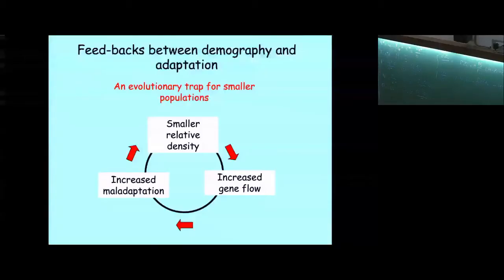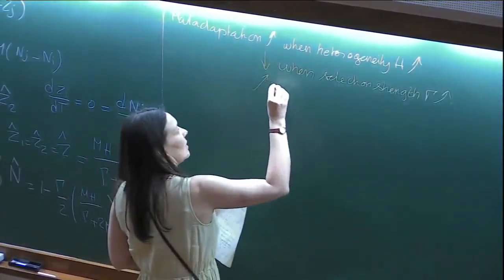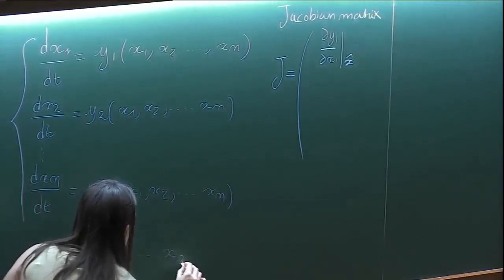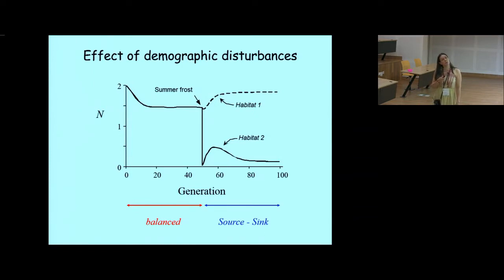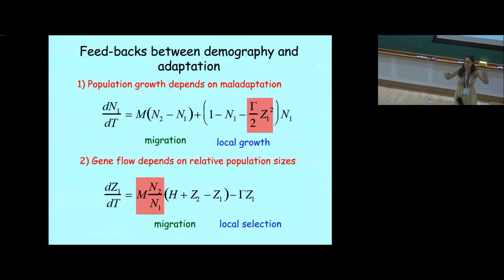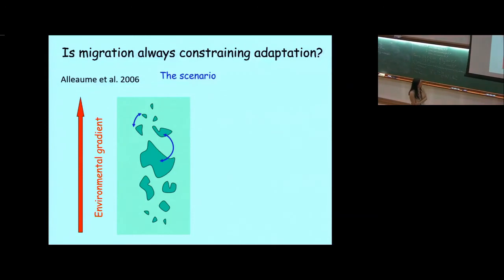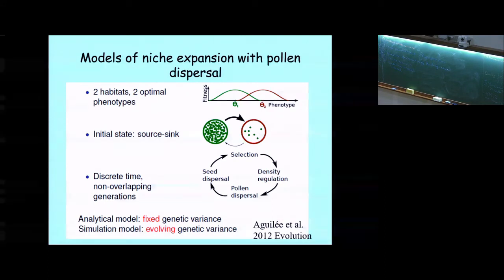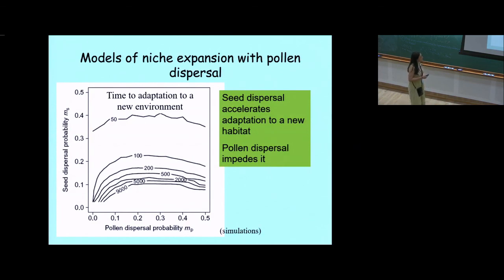Evolution of species ecological niche and geographical range - Lecture 2 by Ophelie Ronce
The Third Bangalore School on Population Genetics and Evolution

0:00:00 Third Bangalore School on Population Genetics and Evolution
0:00:05 Evolution of species ecological niche and geographical range
0:00:12 Feed-backs between demography and adaptation
0:02:35 Several outcomes for the joint evolution of maladaptation and population size
0:13:37 Density
0:32:29 Stability of the different equilibria
0:34:58 Irreversible consequences of transient changes in the landscape
0:38:12 Effect of demographic disturbances
0:39:45 Checking on our assumptions
0:58:12 Conclusions
1:00:06 A spatially realistic model of niche evolution
1:04:00 Is migration always constraining adaptation?
1:06:47 The model
1:07:30 Results
1:11:46 Interpretation
1:14:55 What me normal?
1:16:13 Models of niche expansion with pollen dispersal
1:19:56 Critical genetic variance reached: niche expansion
1:22:10 Continuous environmental gradients